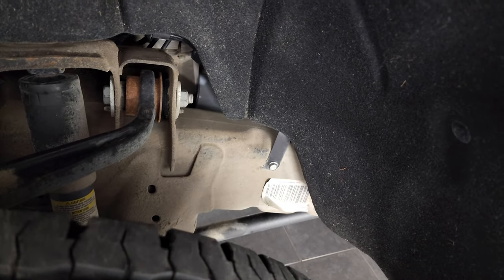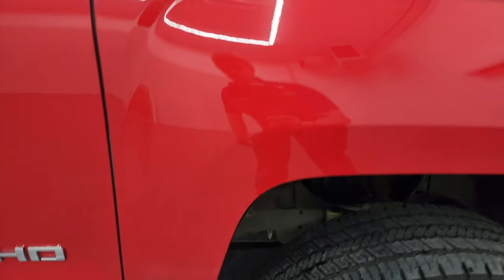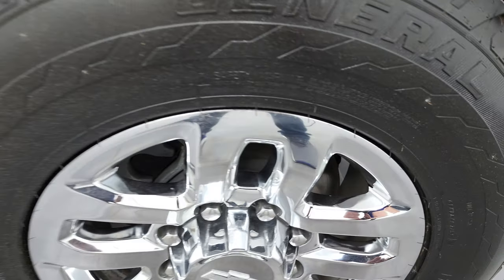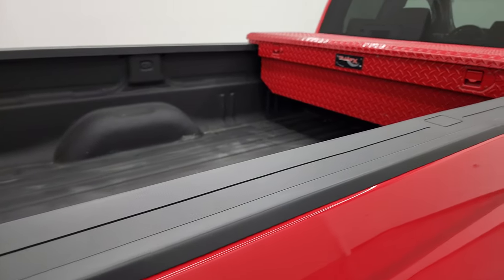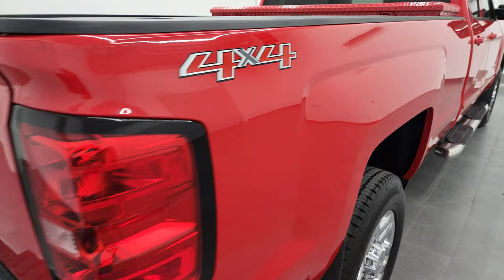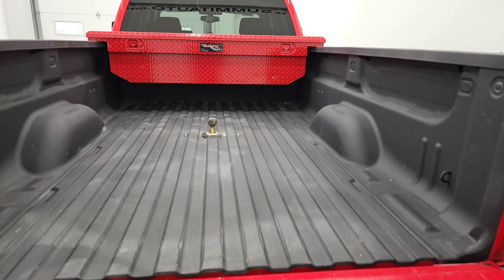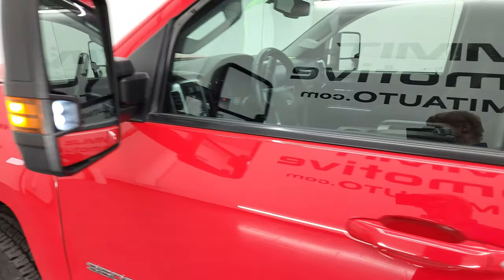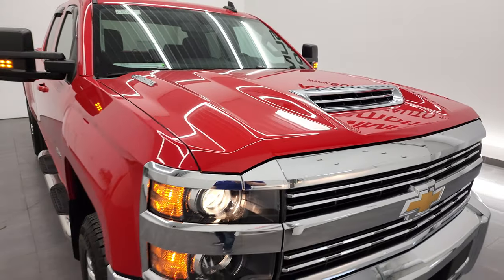2017 CHEVY 3500 DOUBLE LONGBOX DURAMAX DIESEL RED HOT 4K WALKAROUND 12870Z SOLD!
This 2017 CHEVROLET SILVERADO 3500 DOUBLE CAB LONGBOX DURAAMX DIESEL 1 TON IN RED HOT CLEARCOAT FOR SALE IN FOND DU LAC OSHKOSH WISCONSIN 54935 is the vehicle we did walk around review of today.

Thank you for checking out this video of this 2017 CHEVROLET SILVERADO 3500 DOUBLE CAB LONGBOX DURAAMX DIESEL 1 TON IN RED HOT CLEARCOAT FOR SALE IN FOND DU LAC OSHKOSH WISCONSIN 54935

STOCK: 12870Z
PRICE: $52,999
MILES: 42,561
MAKE: CHEVROLET
MODEL: SILVERADO 3500
VIN: 1GC5KZCY5HZ396486
LOCATION: FOND DU LAC OSHKOSH WISCONSIN, 54937 TRUCKS ON 41

1 OWNER! CLEAN TITLE HISTORY! CLEAN CARFAX! 6.6 Liter V8 Duramax Diesel, L5P Motor, 445 Horsepower, Full Four Door Double Cab Crew Cab, Long Box 8 Foot Longbox, Single Rear Wheel SRW, LT1 Package 1LT LT, 6 Speed Automatic Allison Transmission with Optional Manual Tap Shift, Turn Dial 4x4 Four Wheel Drive 4WD, Reverse Backup Camera Rearview Camera, Onstar System, Full Towing Package with Receiver Trailer Hitch, Wiring and Transmission Cooler Tow Package, Gooseneck Hitch Gooseneck, Factory Brake Controller, Factory Exhaust Brake, LED Side Lights, Heated Telescopic Tow Power Mirrors with Built-in Directional Signals, Stabilitrak Traction Control, 3.73 Gears with Automatic Locking Differential Limited Slip Differential, Chromed Alloy Rims Premium Wheels, Four Wheel Disc Brakes, Aftermarket Chromed Stepbars, Spray-in Bedliner, Bedrail Covers, Projector Lamp Headlights, EZ Raise Assist Tailgate, Locking Tailgate, Rear Bumper Steps, Chrome Trimmed Grill, Cowl Induction Sport Hood, Vent Shades, Chevy MyLink Touchscreen Radio, AM / FM Radio Tuner, Sirius/XM Satellite Radio Capabilities Sirius / XM, CD Player, Bluetooth, Hands-Free Phone Controls Blue Tooth, Android Auto Compatible, Apple Car Play Compatible, Auxiliary MP3 Jack Portable Audio Connection, USB Jack Portable Audio Connection, Keyless Entry System, Adjustable Height Seatbelts, Driver and Passenger Front Air Bags, L.A.T.C.H. Child Safety System, Multi-Function Steering Wheel Controls, Compass, Outside Temperature Display and Mileage Display, Husky All Weather Floormats, Air Conditioning AC, Cruise Control, Power Locks, Power Windows, Tilt Steering Wheel, Automatic Headlights Autolamp, Red Hot, ONE OWNER! CLEAN AUTOCHECK! Very very clean inside and out! This is one of the sharpest 2017 Chevrolet Silverado 2500 doublecab longbox 3/4 ton diesel trucks we have ever had on our lot! Make your move before this super clean 4wd is gone!

STOCK: 12870Z
PRICE: $52,999
MILES: 42,561
MAKE: CHEVROLET
MODEL: SILVERADO 3500
VIN: 1GC5KZCY5HZ396486